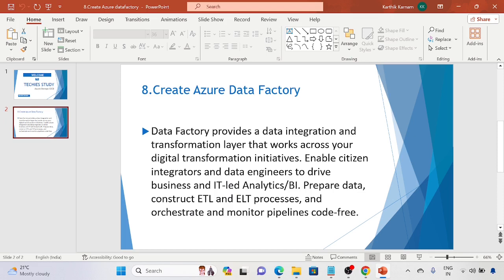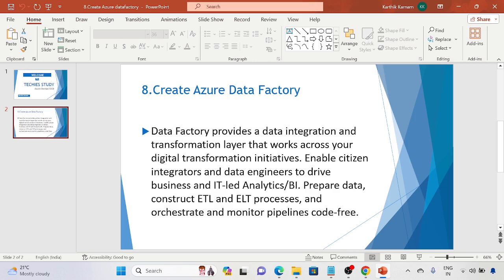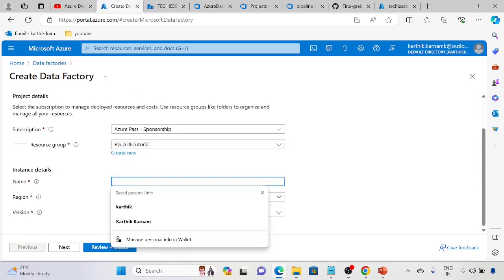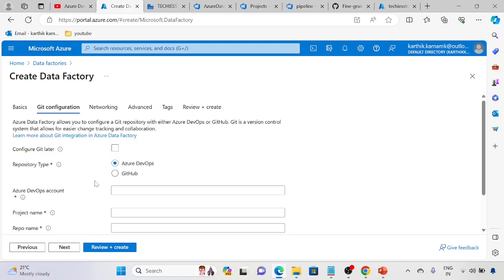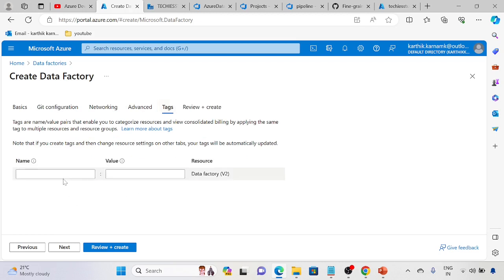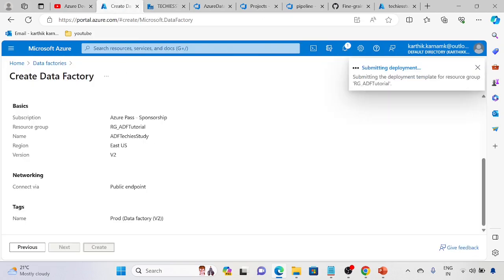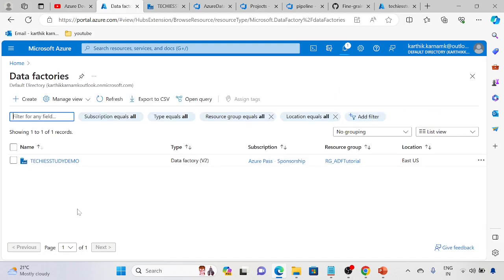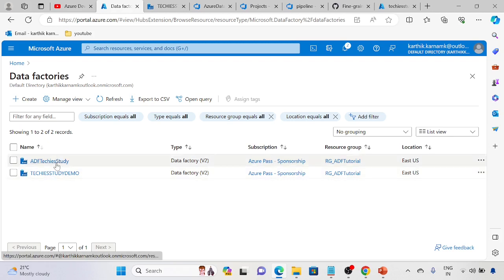8 Create Azure Data Factory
In this video, I will discuss about Create Azure Data Factory.